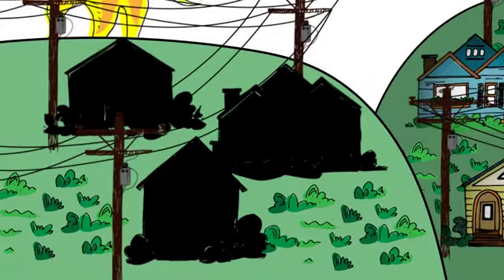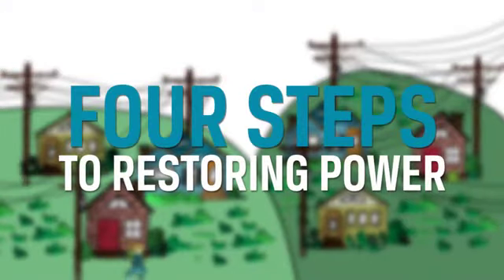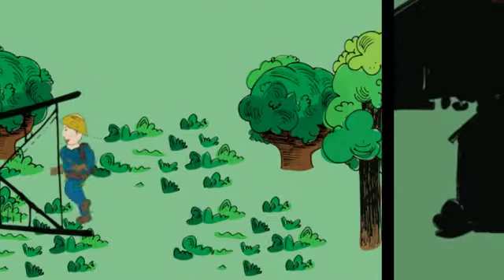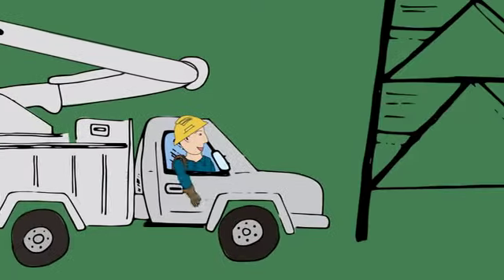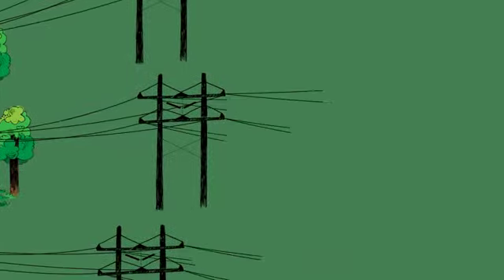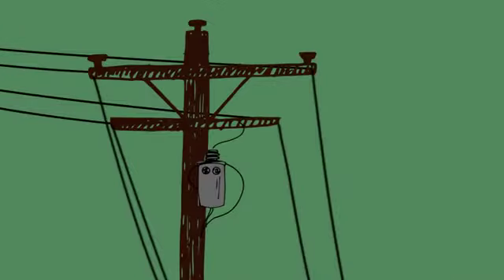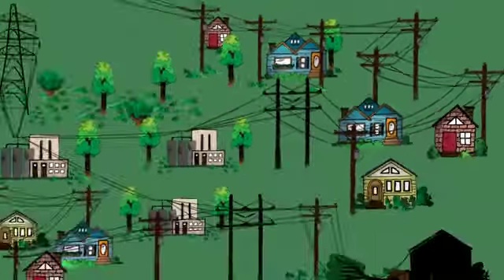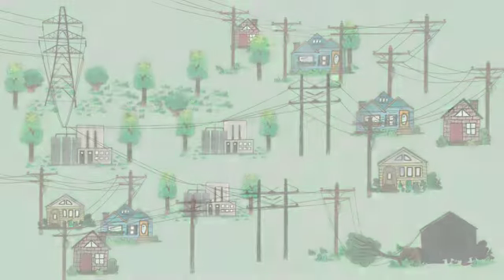MVEC Restoring Power